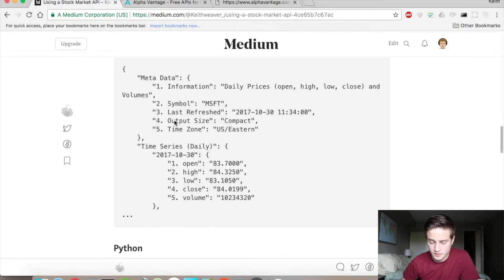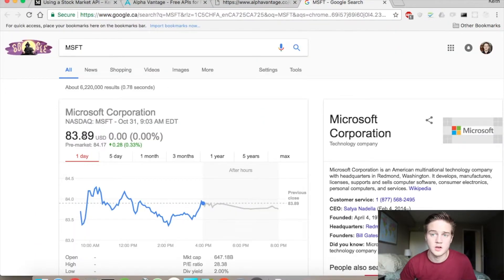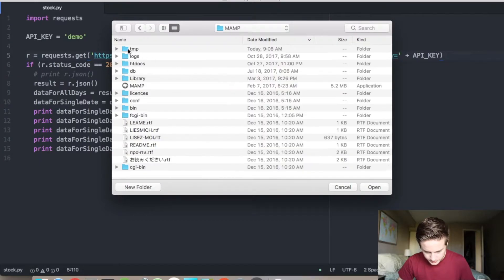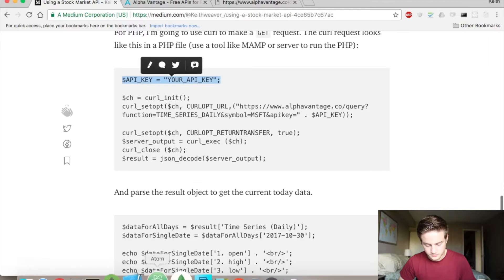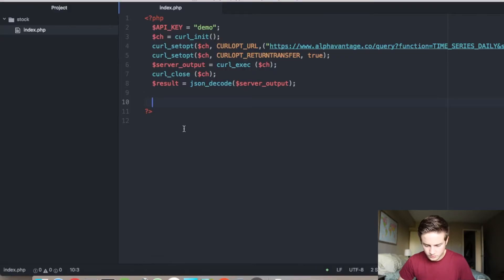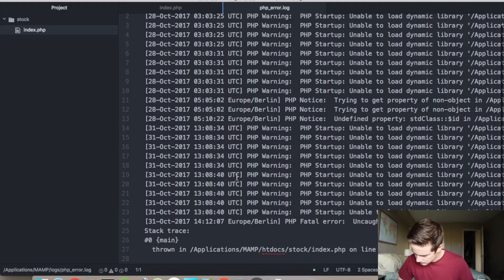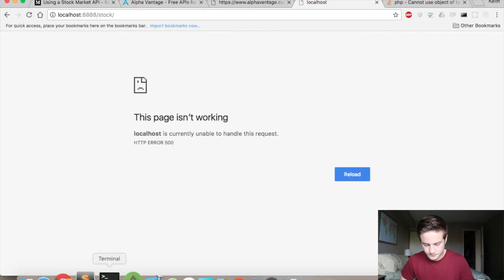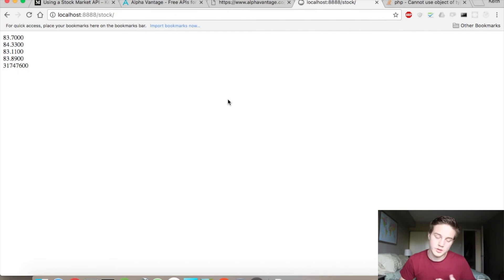Using a Stock Market API with PHP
In this video, I show you how to get basic financial data via code.

Equipment:
Canon T5i